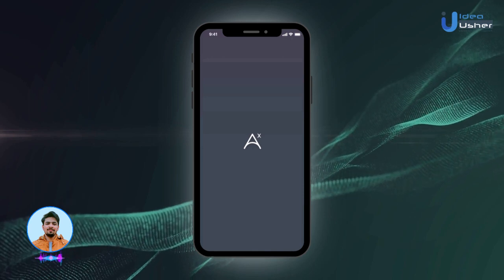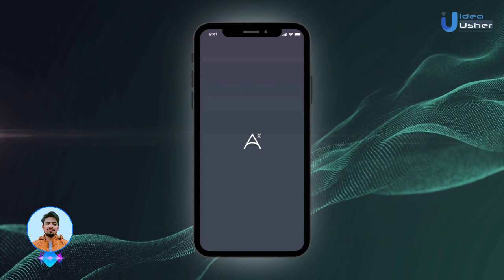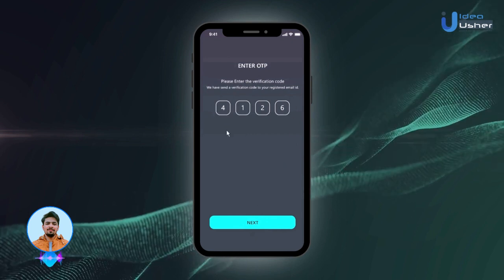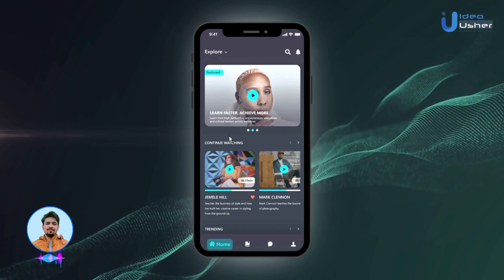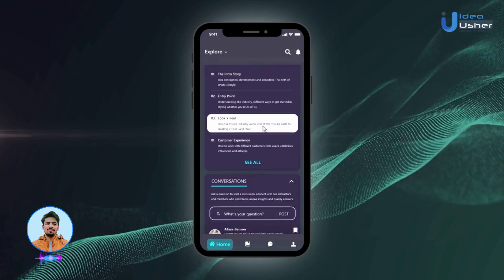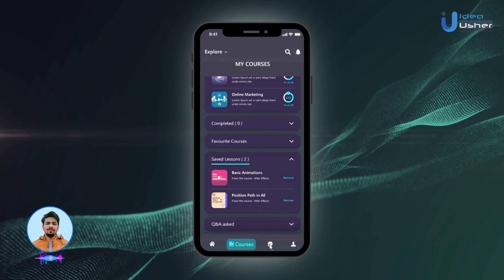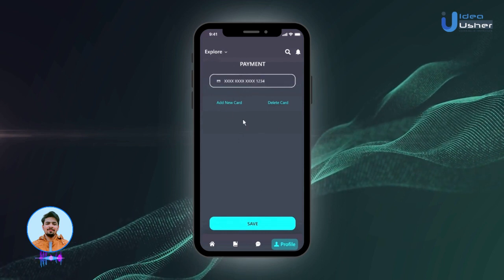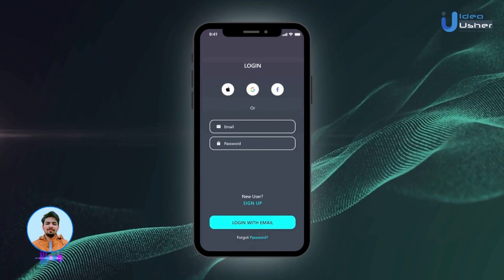Build your own language learning app like Duolingo,Babbel,Mango | live App Walkthrough | IdeaUsher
Transform Your Language Learning Journey with Our Comprehensive App Building Guide!

Do you want to create your own E-learning apps like Duolingo, Coursera, and Udemy?

In today's digital era, language learning has taken a giant leap forward, and now it's your turn to make an impact. Explore the immense potential of creating your own Language Learning App with our in-depth guide, designed for visionary individuals ready to shape the future of language education.

Why Now Is the Perfect Time to Build Your Language Learning App:

The language learning industry is booming, with a growing demand for interactive and user-friendly apps. Whether you're an aspiring entrepreneur, a language enthusiast, or a tech-savvy individual, this live walkthrough is your gateway to creating a language learning app that stands out.

Who Should Dive into App Development?

Language Enthusiasts: Turn your passion for languages into a dynamic and engaging learning platform.
Educational Entrepreneurs: Seize the digital revolution to redefine language education for the modern learner.
Tech Innovators: Utilize cutting-edge technology to create an immersive language learning experience.
Global Educators: Reach learners worldwide with a multilingual and user-friendly app.

Key Features of Our Language Learning App:

Interactive Learning Modules: Develop engaging lessons that make language acquisition a fun and interactive experience.
User Progress Tracking: Implement tools to help learners track their progress and stay motivated.
Multilingual Support: Cater to a global audience by offering support for multiple languages.
Gamified Challenges: Enhance user engagement through gamified language challenges and quizzes.
Tech Integration: Leverage the latest technology to create a seamless and user-friendly app.

Your Journey to Language Learning App Success Starts Here:

This live walkthrough is not just about building an app; it's about creating a platform that empowers language learners worldwide. Be part of the language learning revolution and turn your app idea into reality.

Don't miss out on this opportunity to transform the way people learn languages!